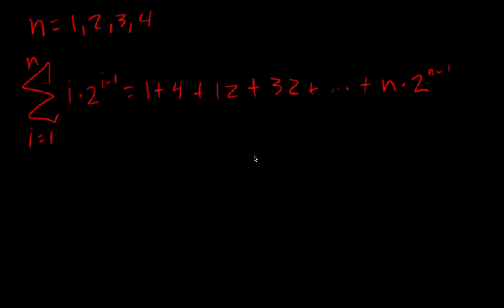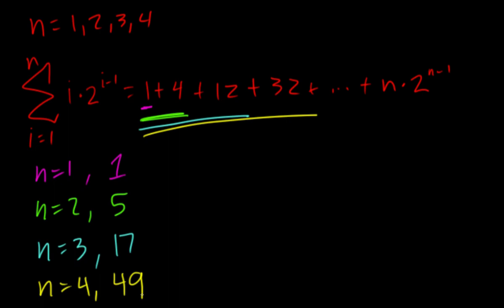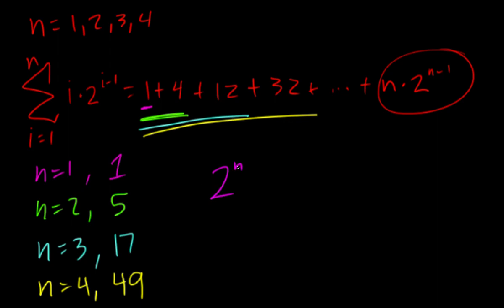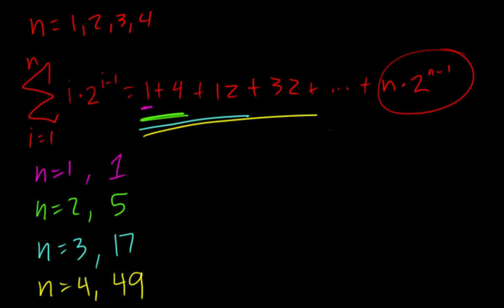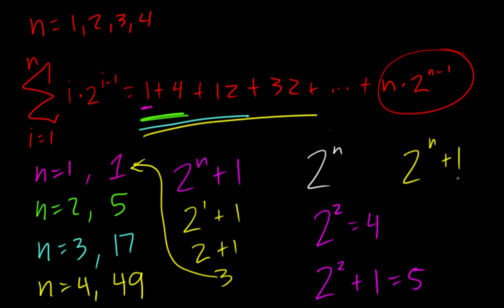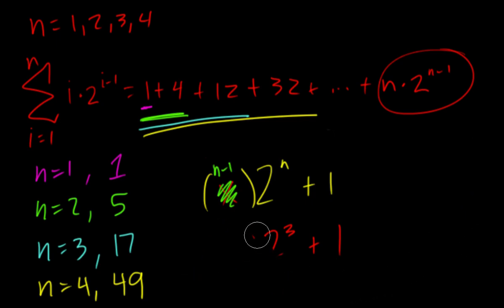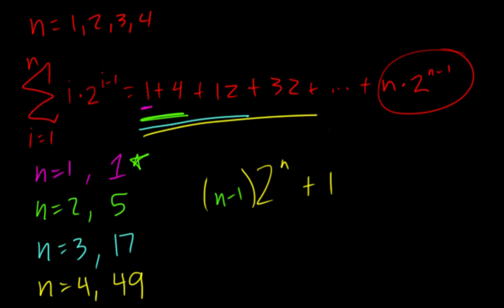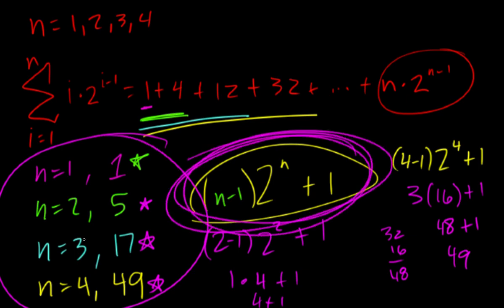10A - The Process of Induction (Part 2)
10A - The Process of Induction (Part 2)